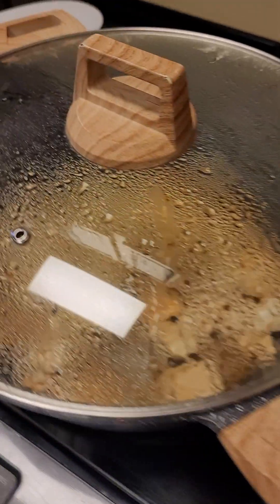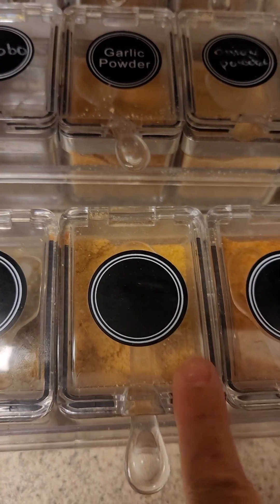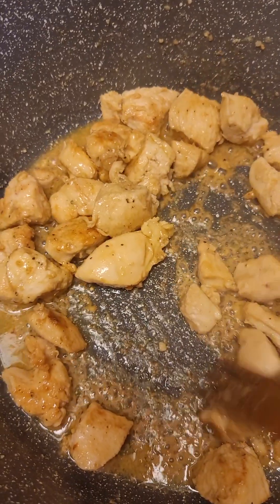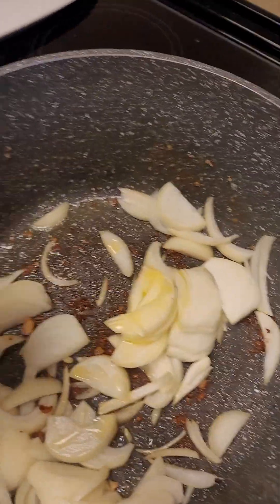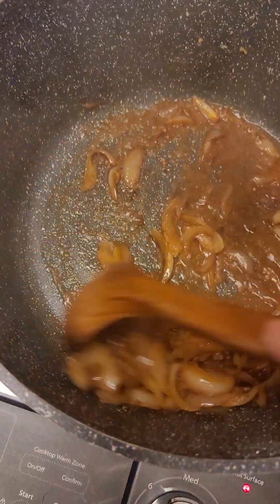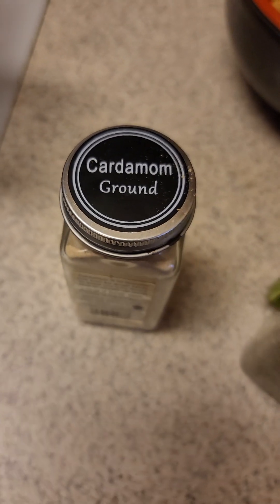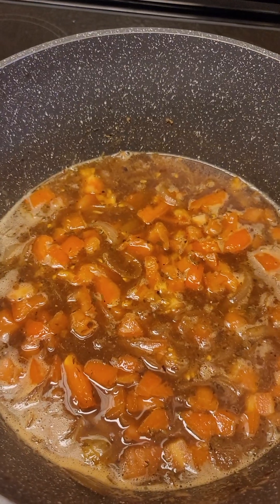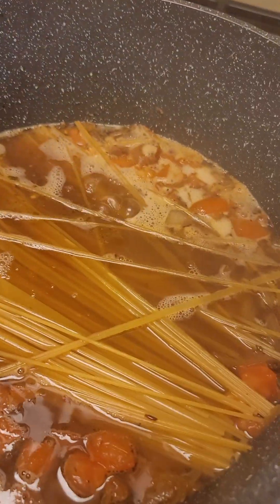Chicken Spaghetti part 1